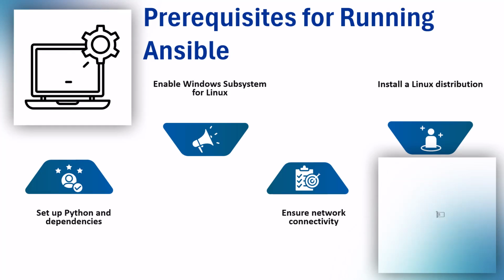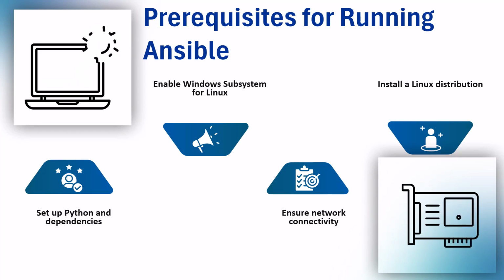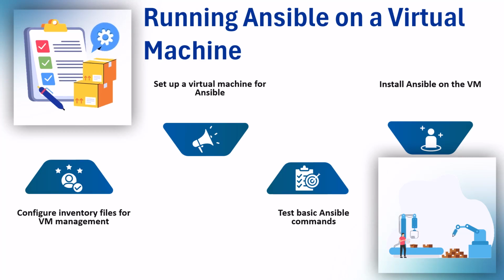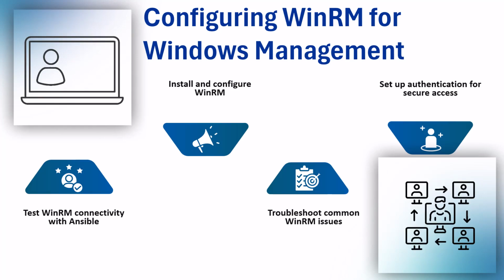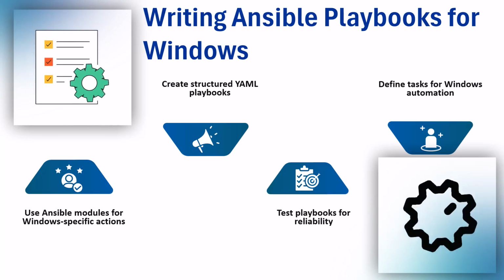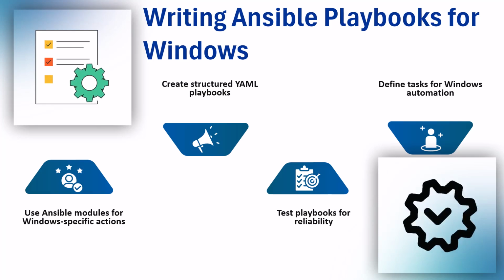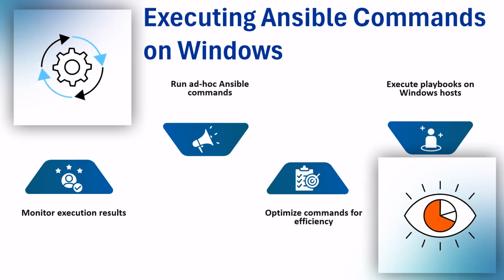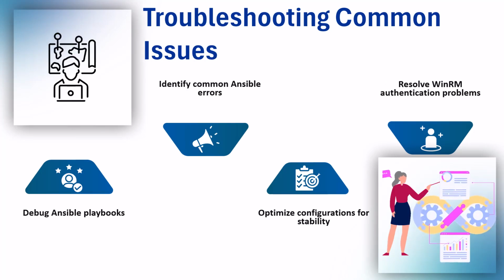How to Run Ansible on Windows | Ansible Training for Windows | Windows Ansible Tutorial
🚀 Ready to master Ansible on Windows? This tutorial will guide you step by step! 💡

1️⃣ Introduction to Ansible 🤔 Learn why Ansible is a game-changer!
2️⃣ Why Use Ansible on Windows? 🖥️ Discover its power for Windows automation.
3️⃣ Prerequisites for Running Ansible 📜 Everything you need to get started.
4️⃣ Installing Windows Subsystem for Linux (WSL) 🔧 Setting up the foundation.
5️⃣ Setting Up Ubuntu on WSL 🐧 Preparing the Linux environment.
6️⃣ Installing Ansible on WSL ⚙️ Step-by-step installation process.
7️⃣ Verifying Ansible Installation ✅ Ensuring everything is working smoothly.
8️⃣ Using Cygwin to Run Ansible 🔄 Alternative approach to using Ansible.
9️⃣ Running Ansible on a Virtual Machine 🏗️ Exploring VM-based execution.
🔟 Managing Windows Hosts with Ansible 🖥️ Automating Windows like a pro.
1️⃣1️⃣ Configuring WinRM for Windows Management 🔐 Secure management setup.
1️⃣2️⃣ Writing Ansible Playbooks for Windows 📜 Crafting powerful automation scripts.
1️⃣3️⃣ Executing Ansible Commands on Windows 🏃 Running commands with ease.
1️⃣4️⃣ Troubleshooting Common Issues 🚨 Fixing errors and improving workflow.
1️⃣5️⃣ Conclusion & Best Practices 🎯 Final thoughts and expert tips.

 Want expert-led IT training? Check out cyberbrainer.com ! cyberbrainer.com  has top-notch courses to level up your Ansible skills. 

💻 Extended Keywords: Ansible for Windows, Windows Ansible setup, Ansible automation tutorial, IT training with cyberbrainer.com , Ansible playbook examples, manage Windows hosts with Ansible, Windows DevOps tools, IT automation courses, cyberbrainer.com  certification for Ansible.

📚 Start learning today! Upgrade your IT skills with cyberbrainer.com  courses and become an Ansible pro on Windows. 💯